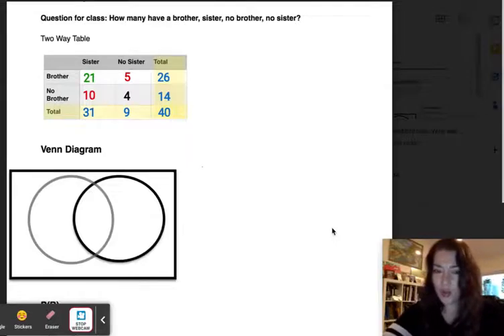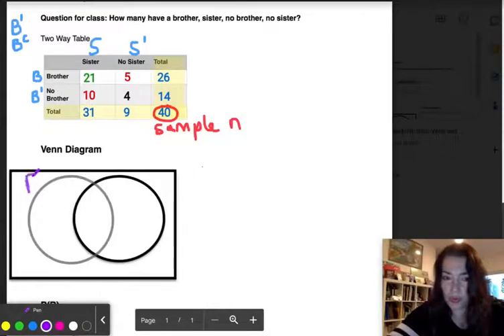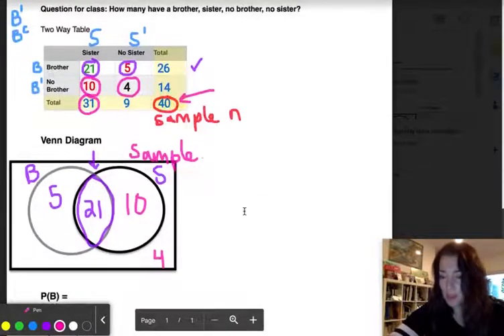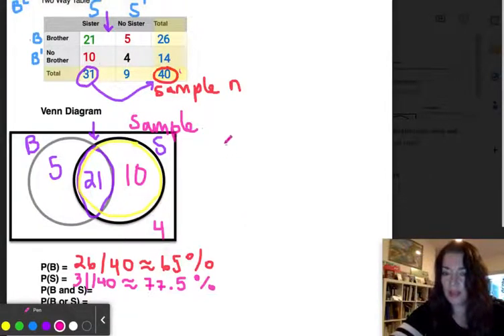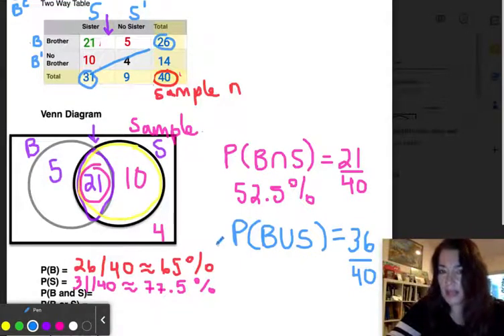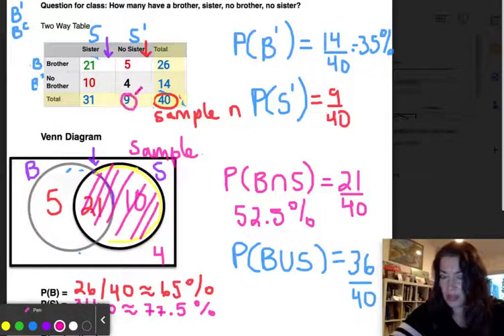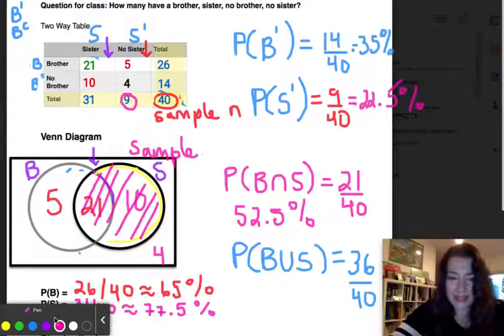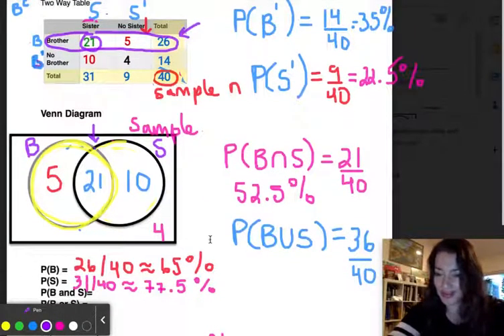Finding Probabilities with Two Way Table And Venn Diagram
This video describes how to transfer a two way table to a Venn Diagram and answer probability questions using both. This also gives examples with given that: for example, P(BlS), which is the probability of brothers GIVEN that you have a sister. This is also know as a conditional probability.